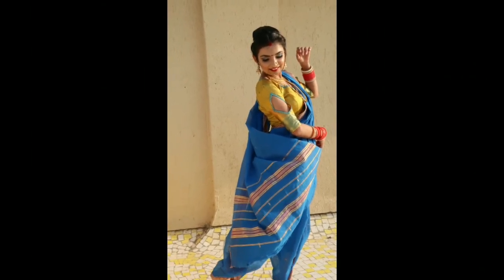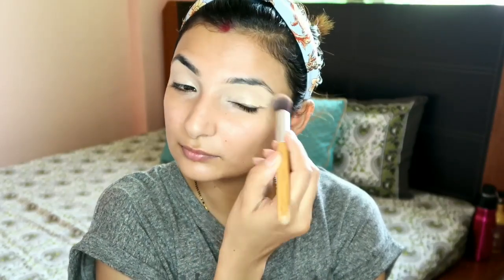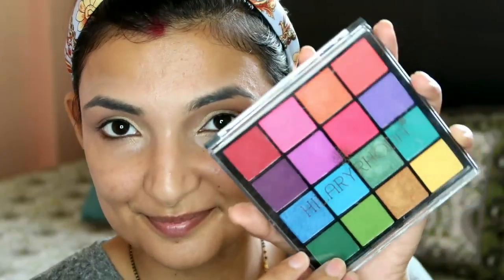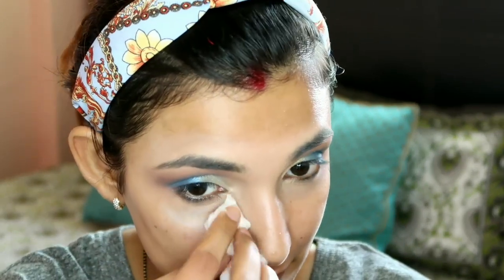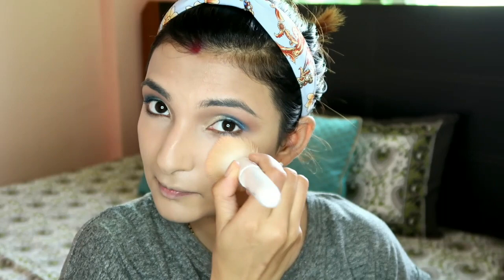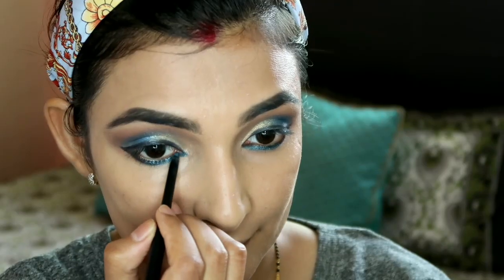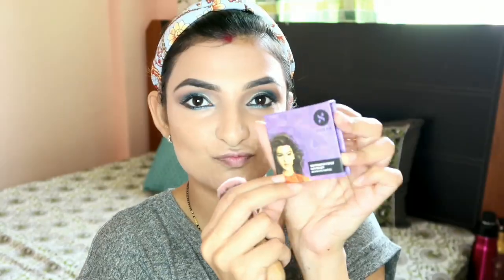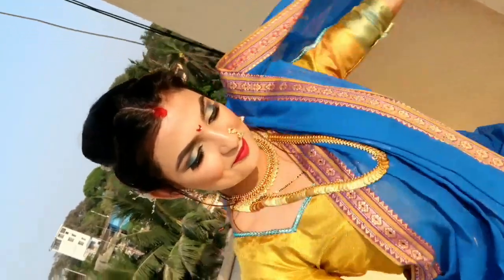Marathi Mulgi | Makeup Look | loved it😊😊